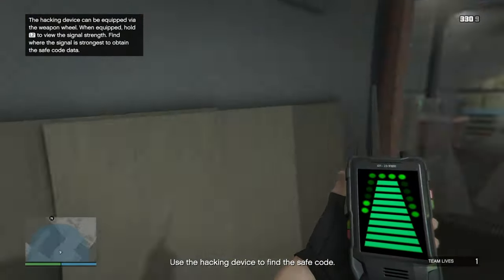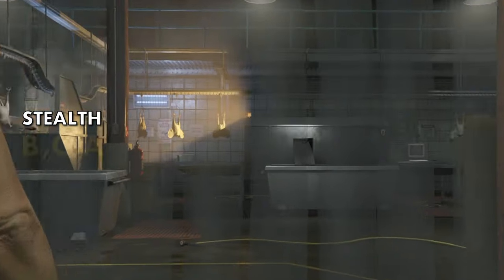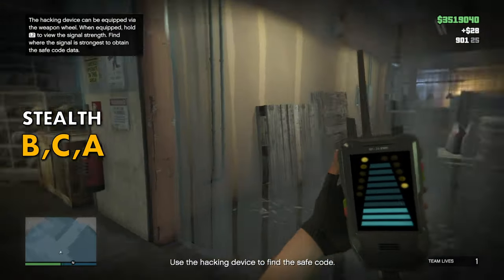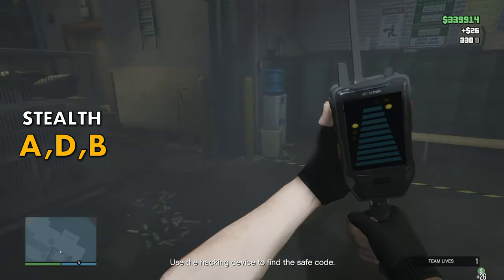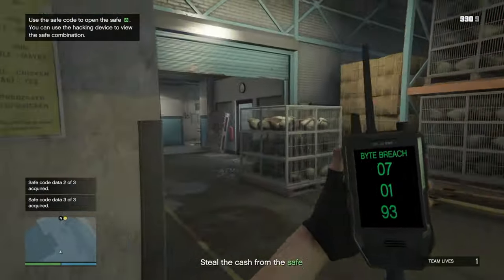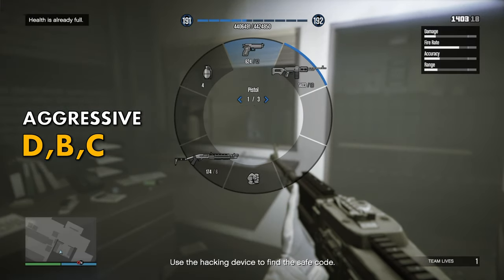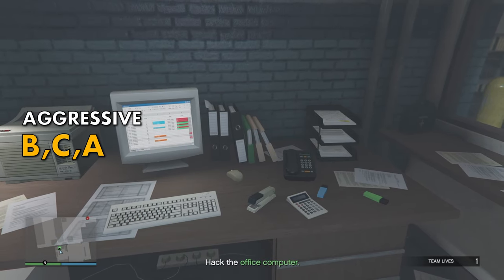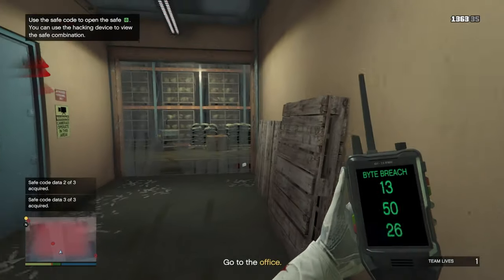Cluckin' Bell Computer Hacking in SECONDS | Easy Guide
This video shows you how you can hack the three computers during the Cluckin' Bell Farm Raid finale in as little as 15 seconds.

All music produced by BeatsDown.